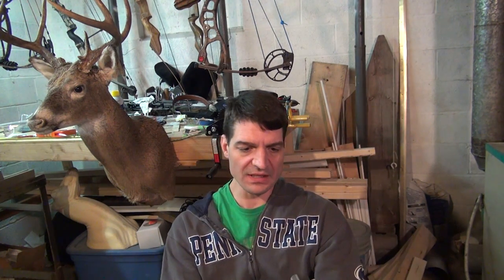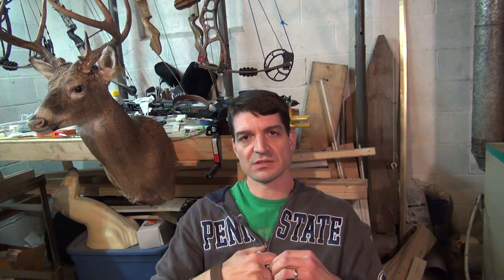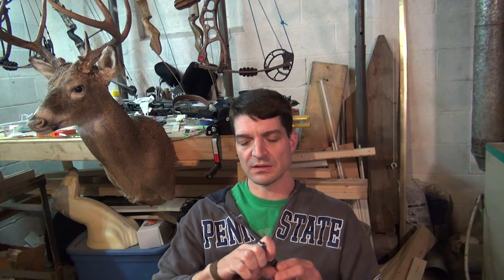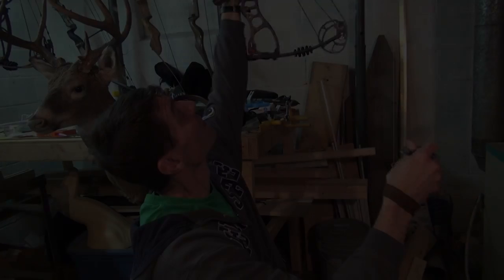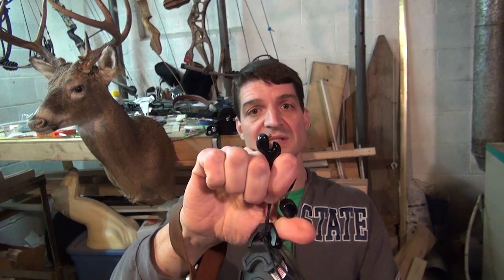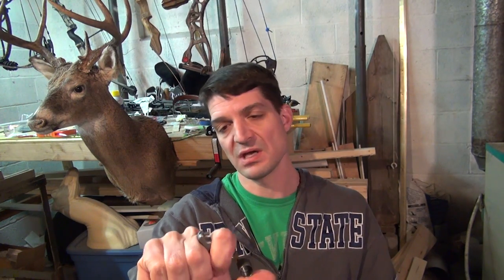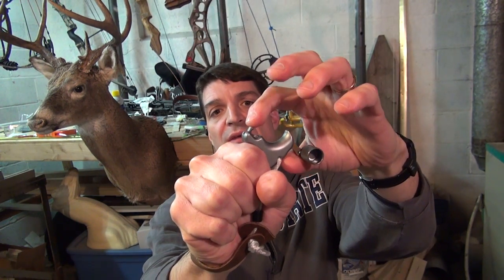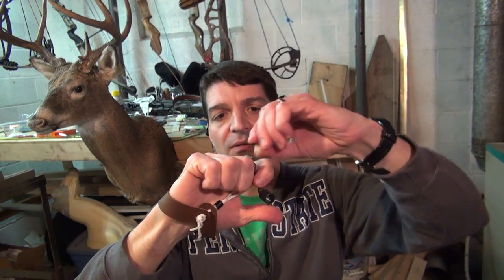Spot Hogg - Friday Night Delight Release Review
Spot Hogg Friday Night Delight Release Review. This thumb-activated archery release didn't really work for me, and I explain why in this video. To see the related video I did on the Spot Hogg Whipper Snapper release, click the following